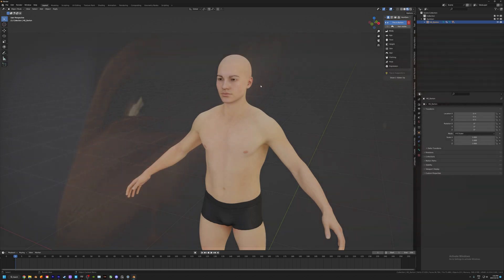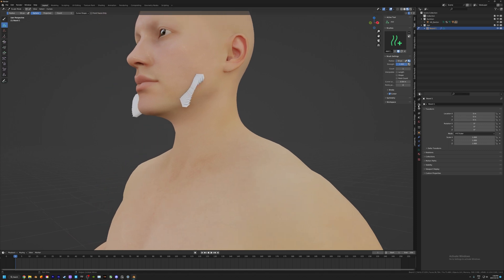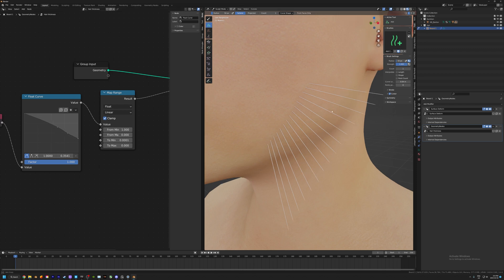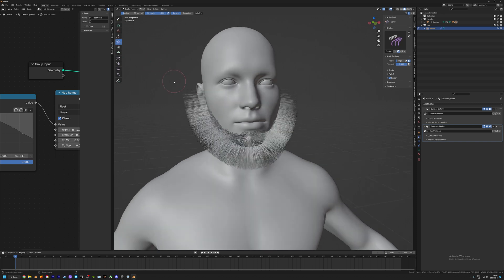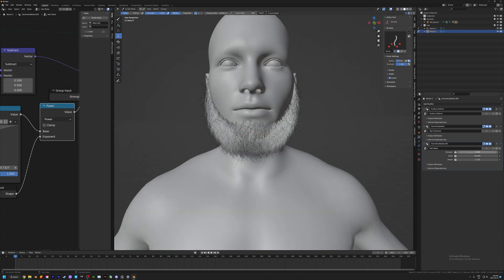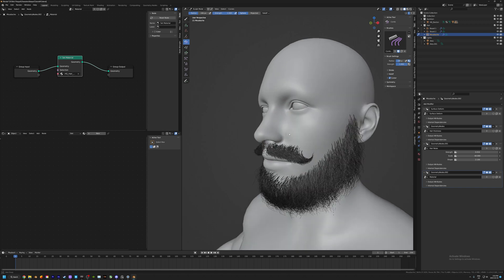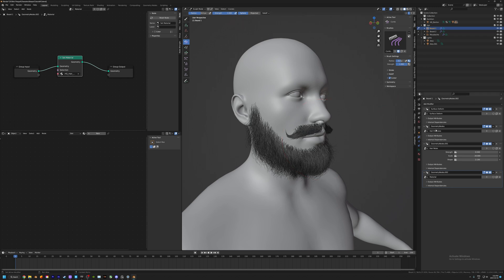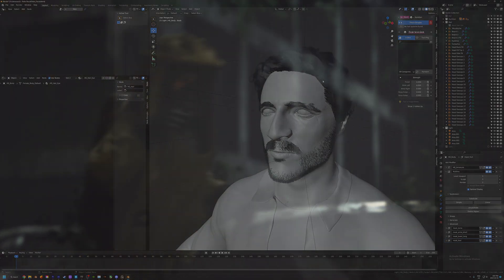Intro to Hair Curves in Blender 3.4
Get out your scissors and spray bottle, today we're giving digital haircuts.